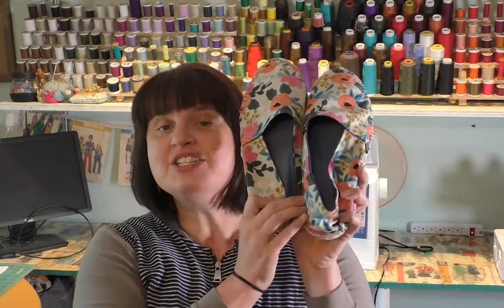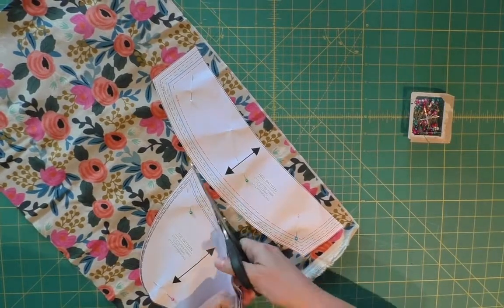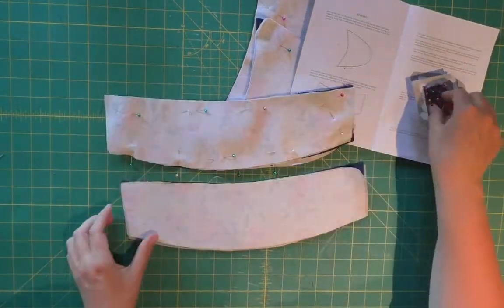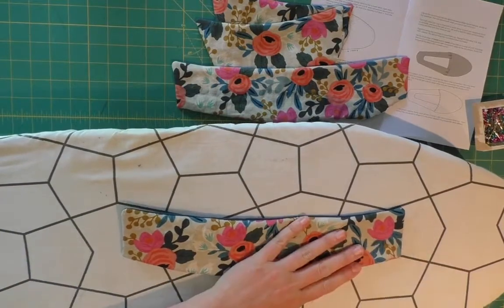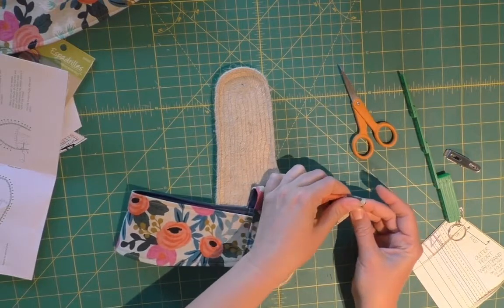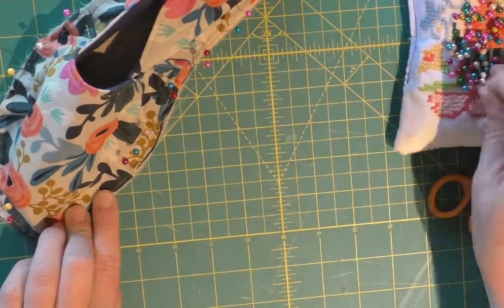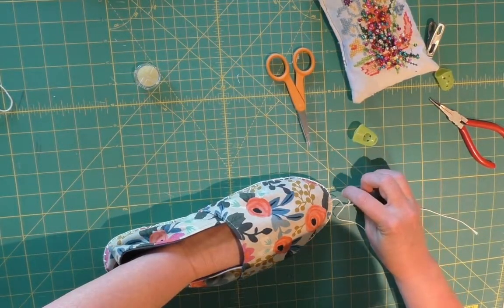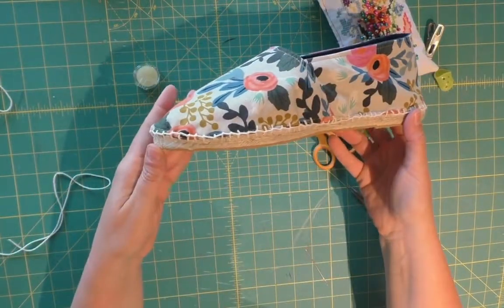I Sewed My Own Shoes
I did it. I finally broke down and purchased an Espadrille kit and made my own SHOES!

Hi I'm Megan Avery of Hipstitch Academy & I made a video breaking down the steps of actually sewing the espadrilles.

And here is where you can buy the actual kit on Etsy:

And it comes with EVERYTHING you need to make your own Espadrilles, including:
+Canvas Les Fleurs Rifle Paper Co. fabric
+ organic cotton lining fabric
+ shoe soles
+ medium weight interfacing
+ specific espadrille needles
+ espadrille thread
+ espadrille wax
+ needle pullers
+ my instruction booklet
+ shoe pattern